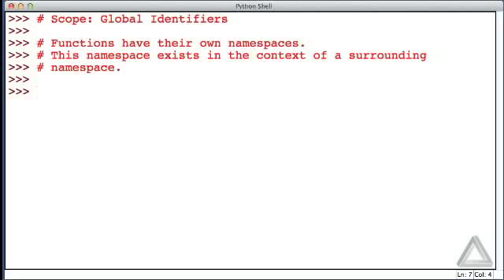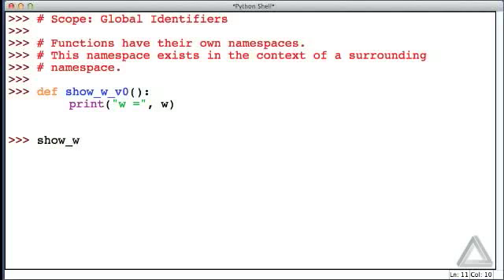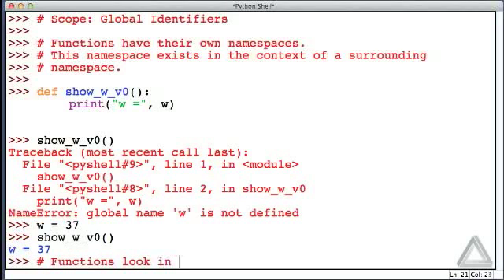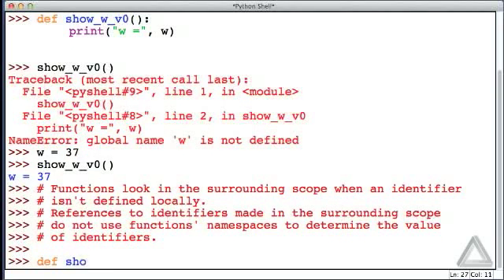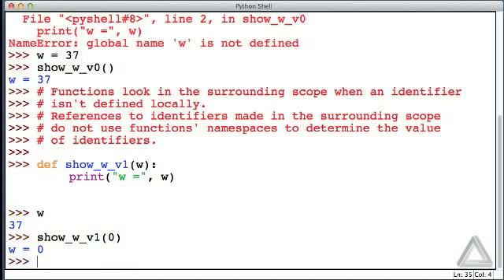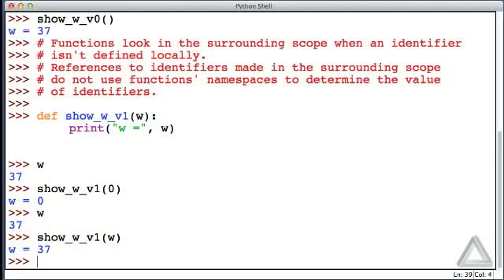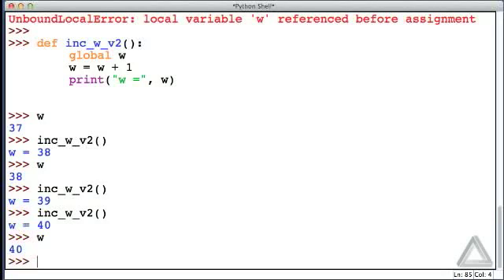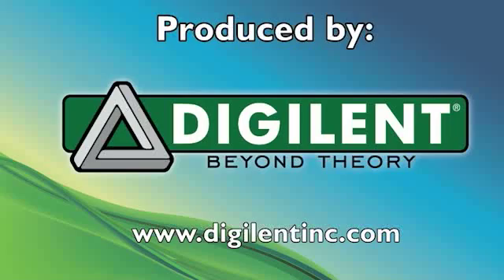Unit 06 Video 3: Scope: Global Variables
Description: We continue to explore the notion of scope by considering global variables, which are variables defined outside of functions.